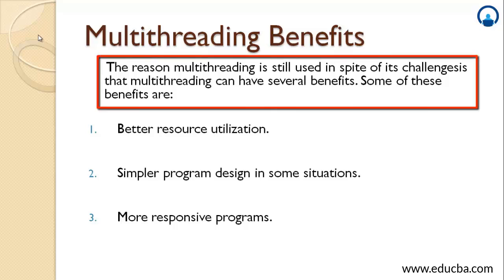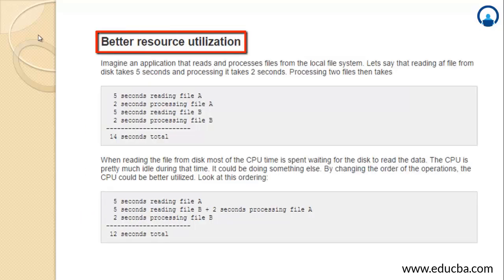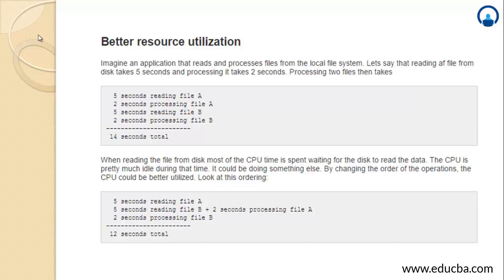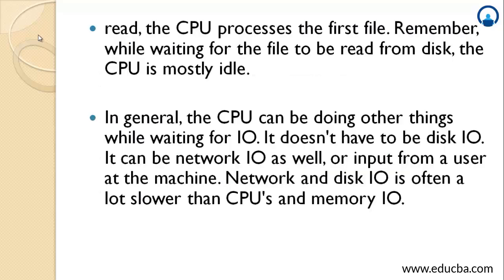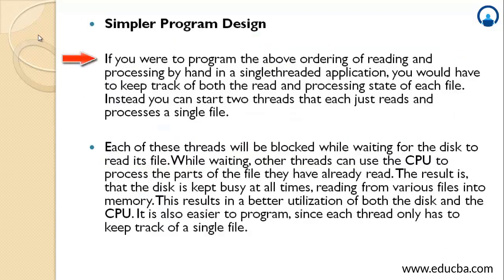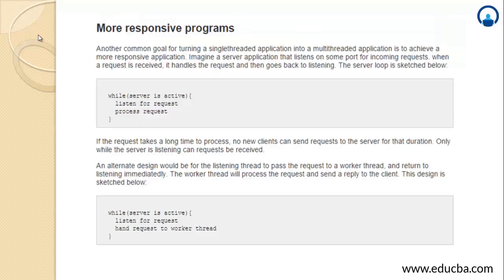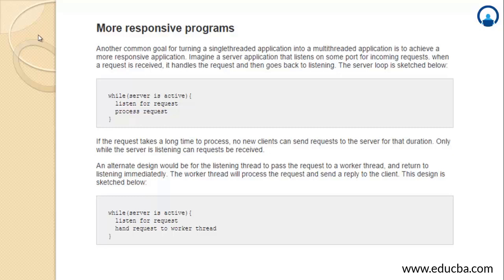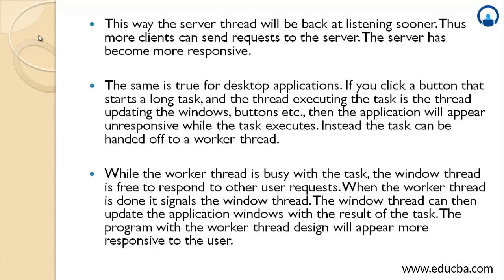Benefits Of Multithreading in java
Multithreading in java | eduCBA

In this video, we are going to talk about the multithreading in Java. There are N number of benefits which we are going to discuss in this video.

About eduCBA :-